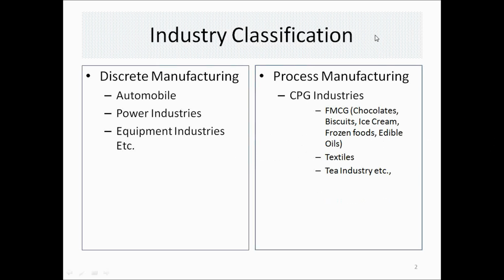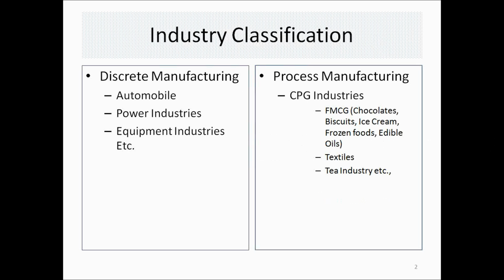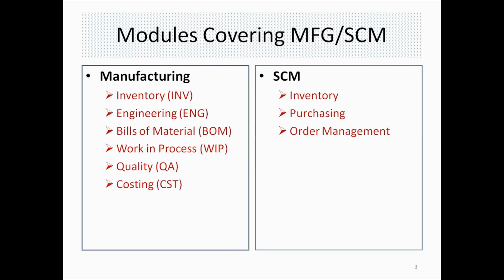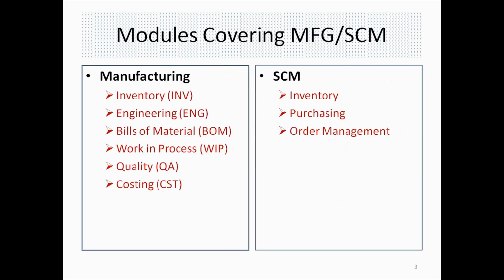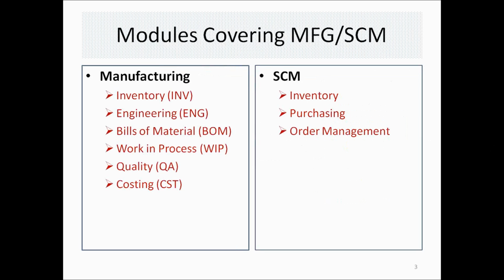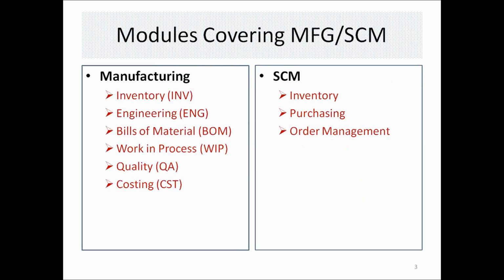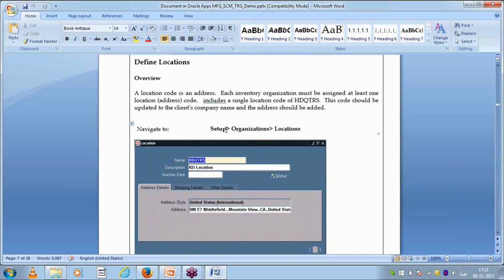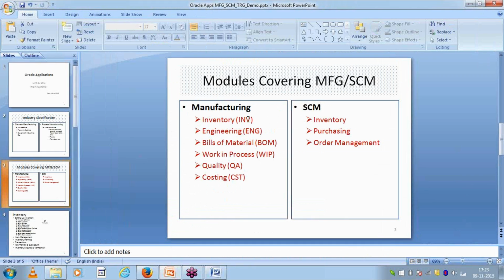ORACLE APPS SCM ONLINE DEMO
Oracle Apps SCM Online Training in USA with real-time professionals. We are the Best Oracle Apps SCM Training Center in USA with Oracle Certified Experts.In this you will learn what is the difference between Discrete manufacturing and Process manufacturing and what are the modules covered in Oracle APPS SCM online training.